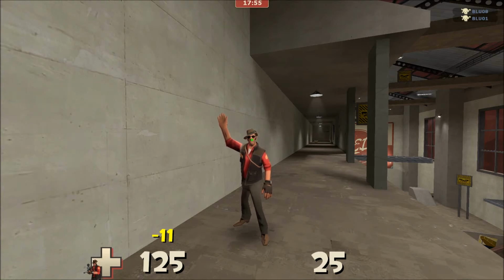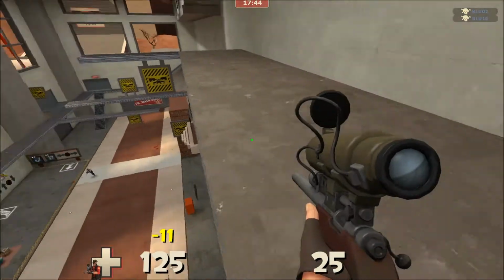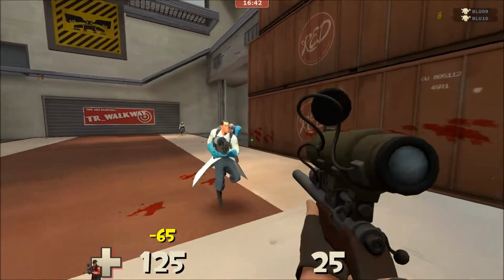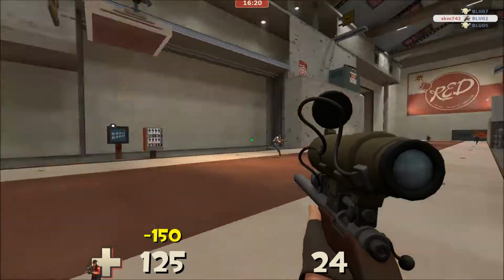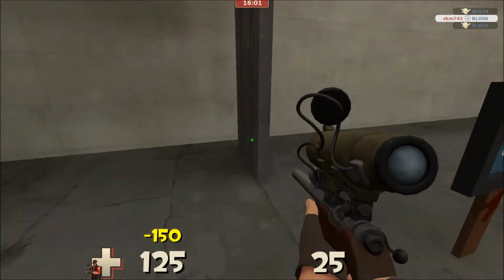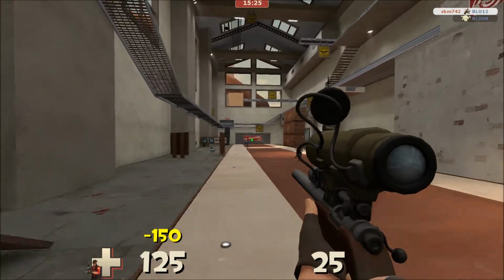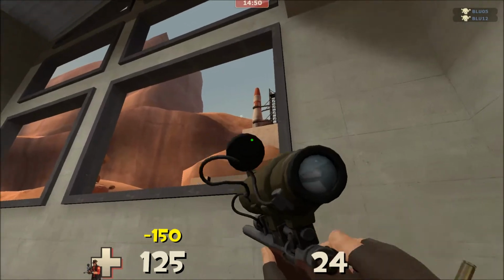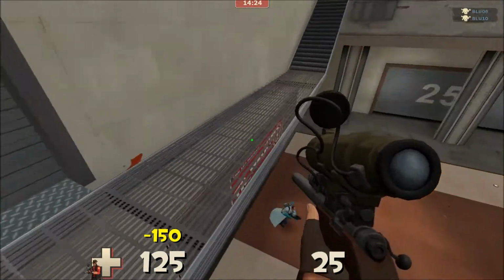TF2: Sniper Overview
Brief overview of the sniper in Team Fortress 2.

Remember, you can't shoot through glass (or chain link fences). As a rule of thumb, if you can't pass it, your bullets can't pass it.

Classes you should focus on killing: Medics, Snipers, and Engineers. All of these classes have 150 health or less, so they won't require a charge. Heavies are good to pick off as well, since they're slow, and have a lot of health that's hard for your team to deal with otherwise.

If you start to have a problem with spies, check around you after each shot. You'll catch many more spies this way. Also, if the spy is sloppy, you can hear their uncloak. If you ever hear an uncloaking noise, be extremely paranoid.

Have fun! (: